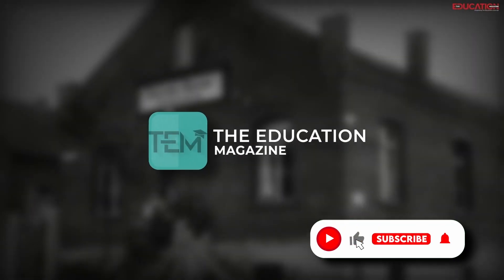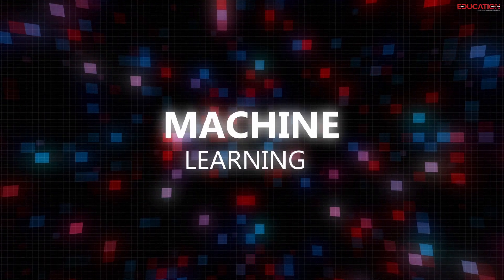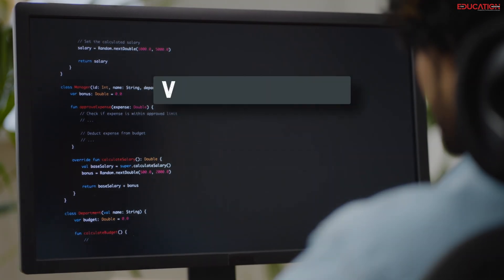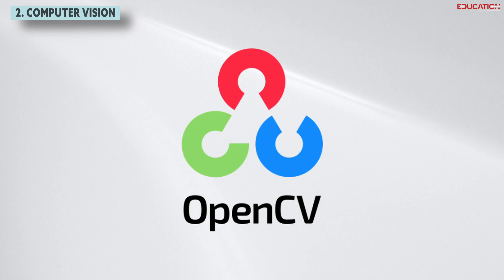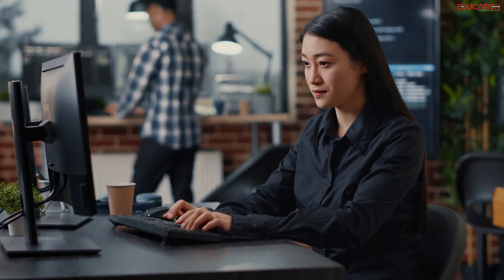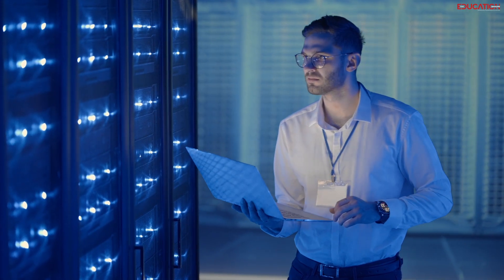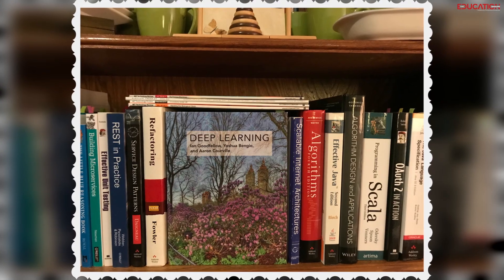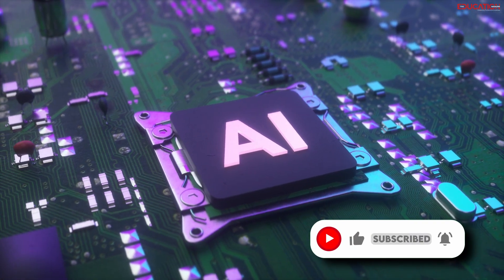AI Engineer Roadmap 2024 |The Education Magazine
Want to become an AI Engineer in 2024? This video lays out the complete roadmap, equipping you with the skills and resources to thrive in this booming field! Learn what AI Engineers do, explore in-demand projects, and get started on your journey today!

The Education Magazine:

The Education Magazine is one of the best digital platforms in the education sector that caters to the needs of 21st-century students by partnering with the largest universities and bringing forth the most innovative education courses for students. Over the years, it has lived up to its commitment to acquainting students with the best academic and career growth opportunities with its neatly depicted magazine issues.